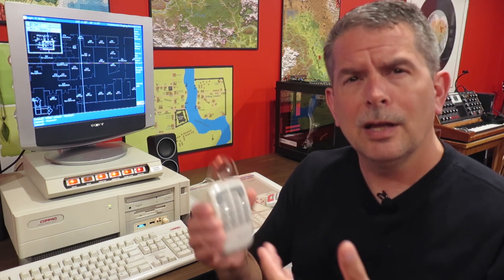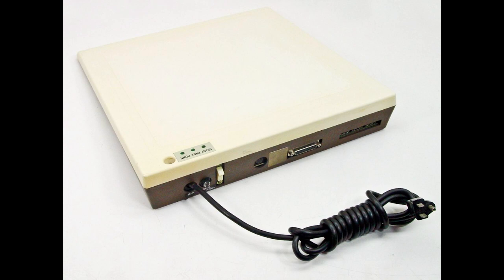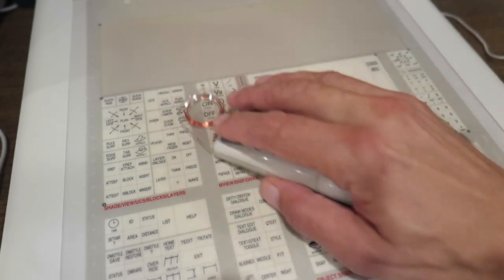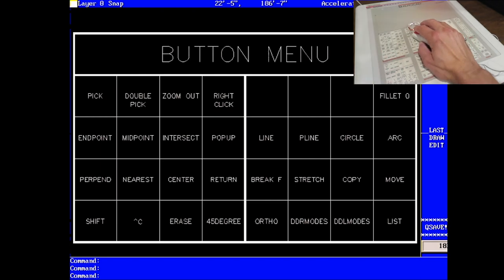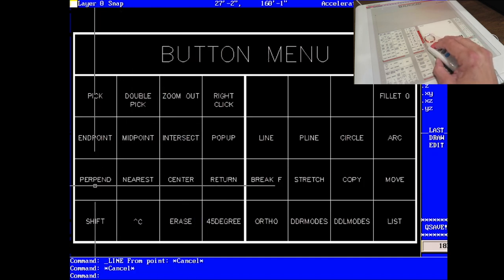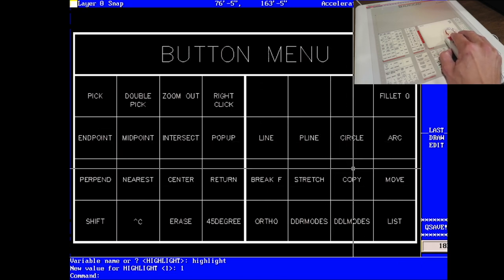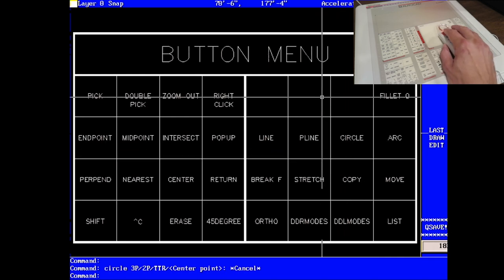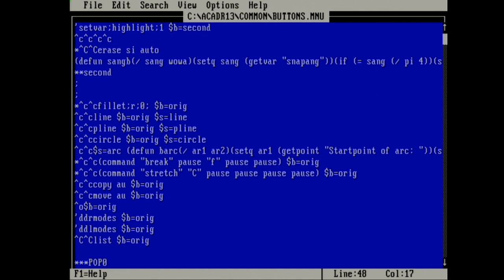RetroCAD: Digitizers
Let's take a closer look at these interesting and often button-encrusted pointing devices from the halcyon days of CAD.
RetroCAD is on Twitter @Retro_CAD